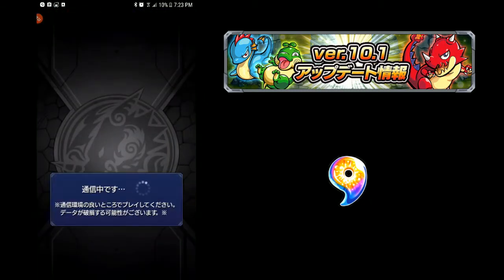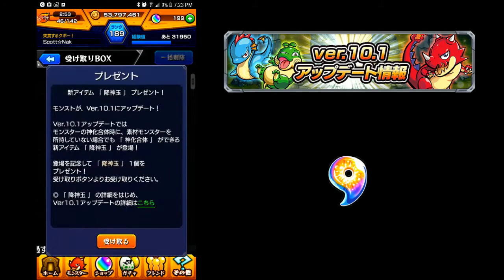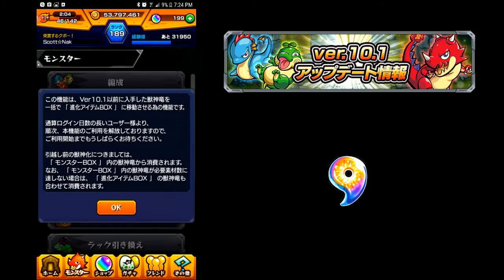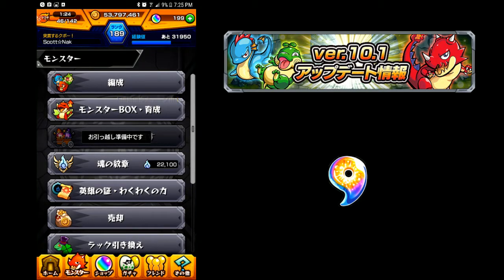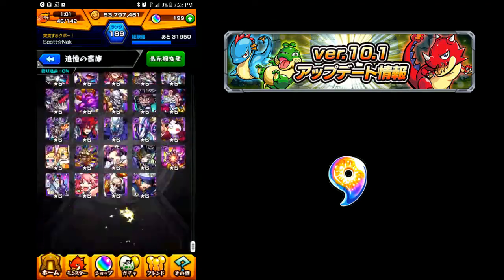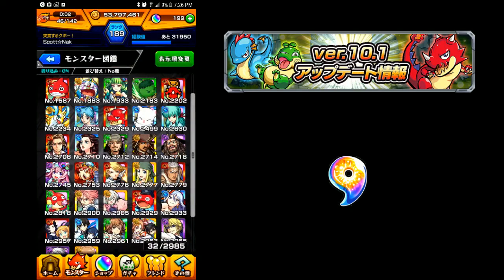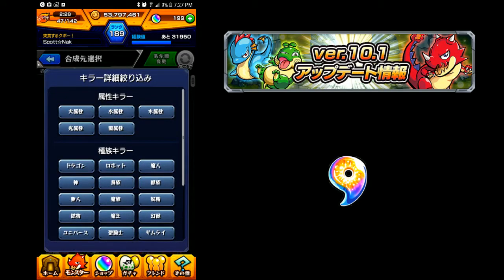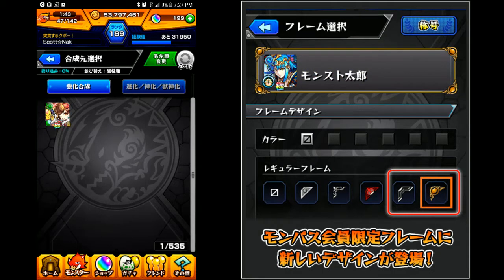[Monster Strike - JP] Ver 10.1 Update! Hunter x Hunter Pre-Collab Quests!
Let's take a look at the 10.1 Update!

Here are the missions for the Hunter x Hunter Pre-Collab Quest:
- Play a Turtle Quest Once
- Play Multiplayer Once
- Play Multiplayer Three times
- Get 10,000 EXP.

Reminder, you CANT receive the reward (3 orbs) until the collab starts.